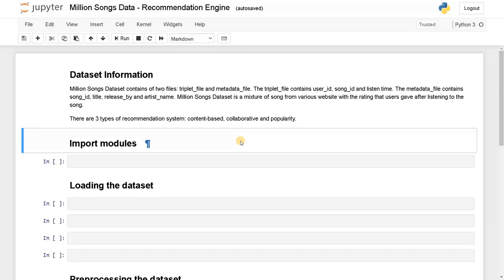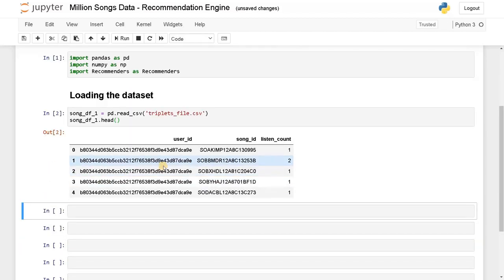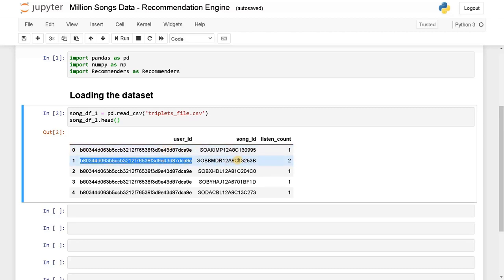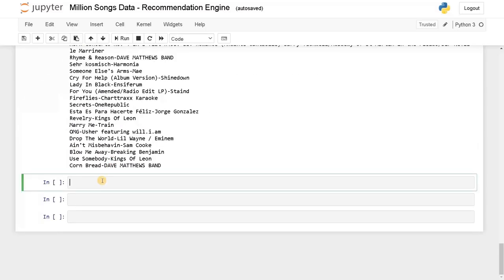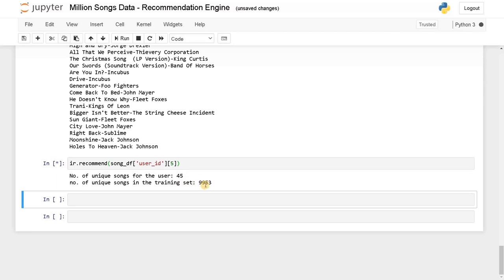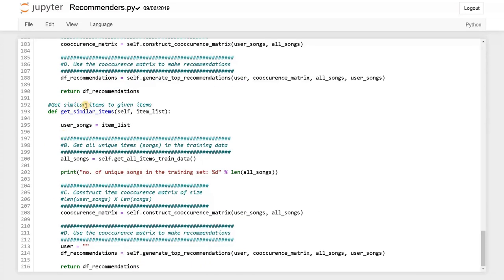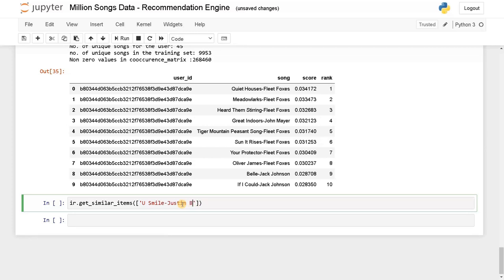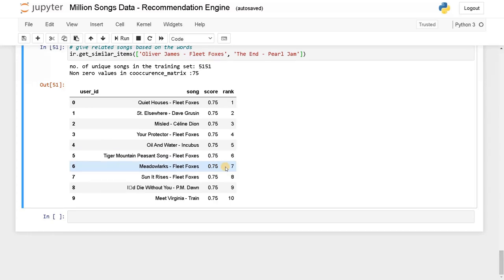Million Songs Dataset (Recommendation Engine) | Machine Learning | Python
⭐️ Content Description ⭐️
In this video, I have explained about the analysis of million songs dataset. This is a recommendation engine project in NLP. It will very useful in various domains like products, movies, videos, etc.,

🕒 Timeline
00:00 Introduction to Million Songs Recommendation Engine
04:11 Import modules and load data using pandas
08:07 Preprocessing the songs data
17:30 Popularity Recommendation Engine for million songs
22:11 Item Similarity Recommendation Engine for million songs